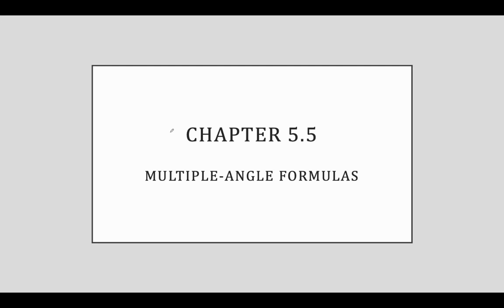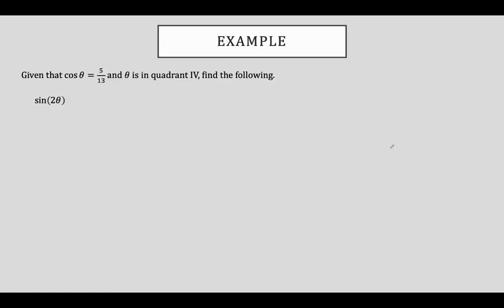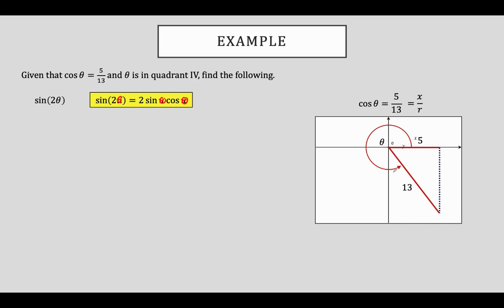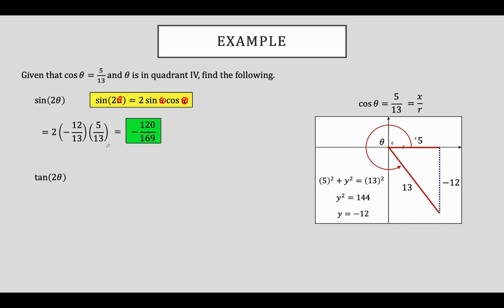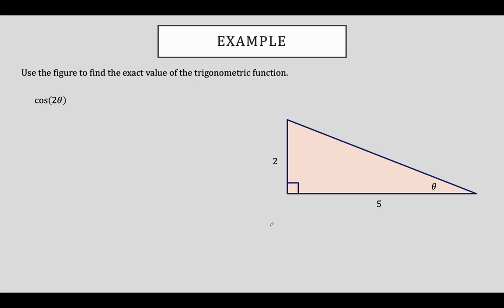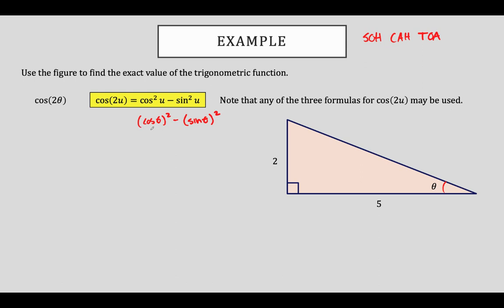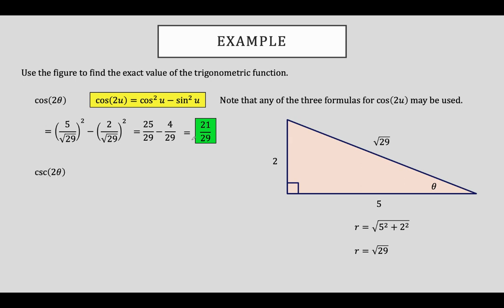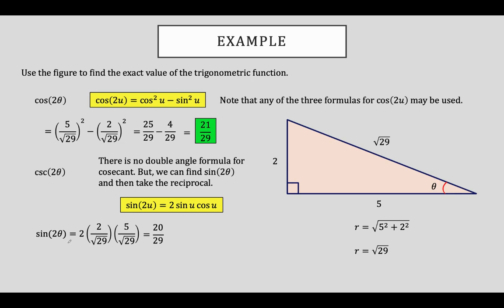Precalculus - Chapter 5.5.1 The Double Angle Formulas